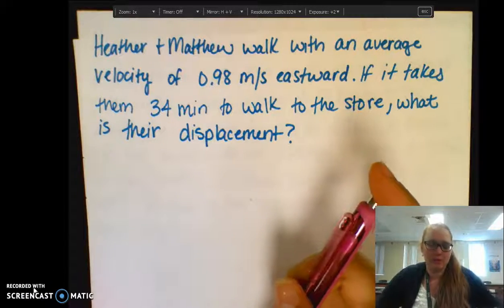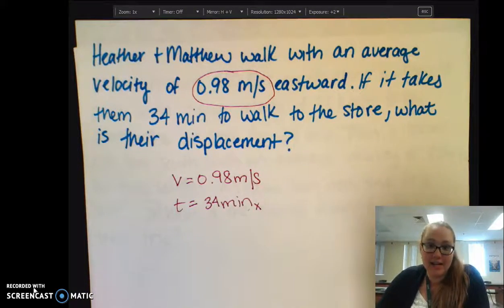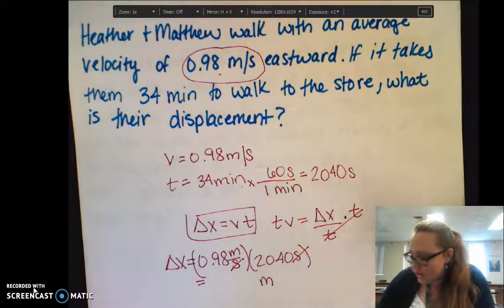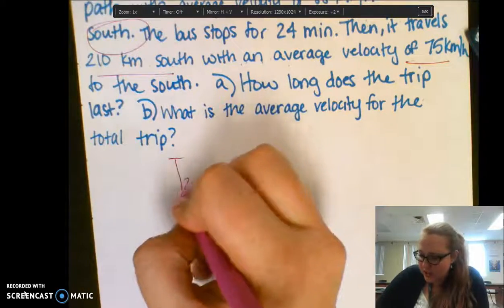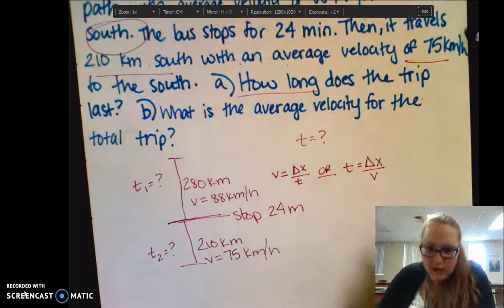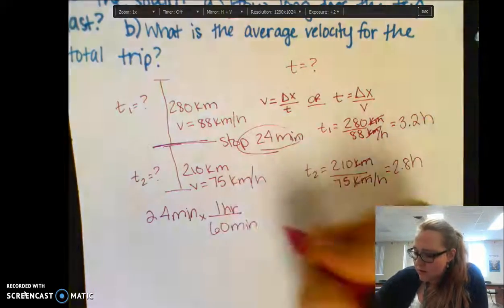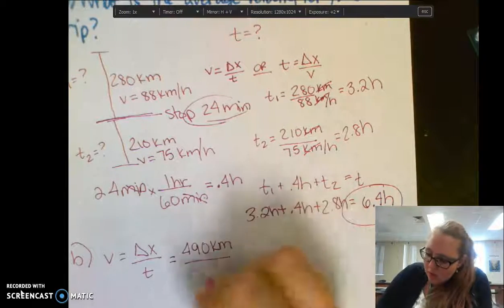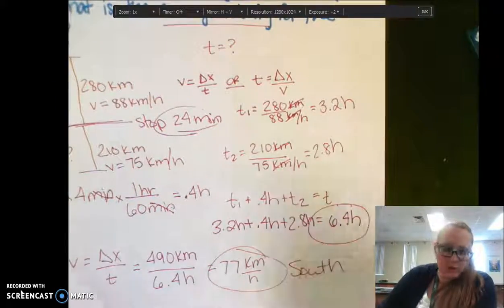velocity problems tops